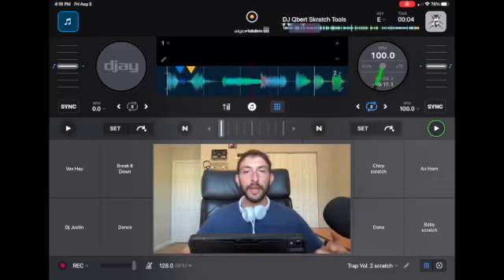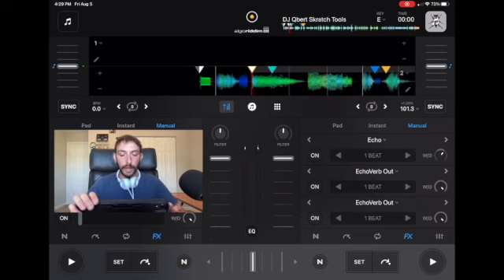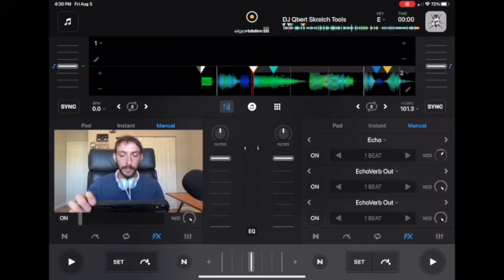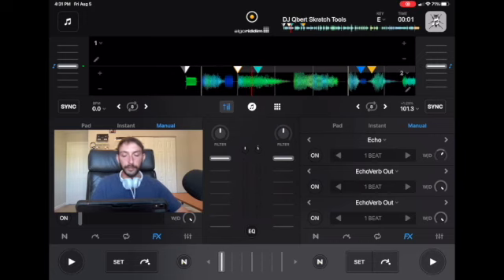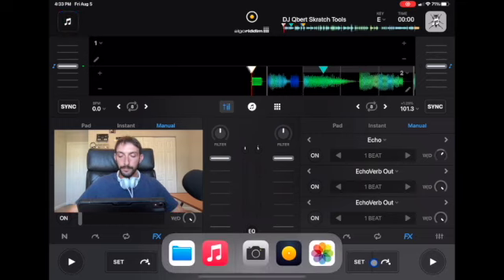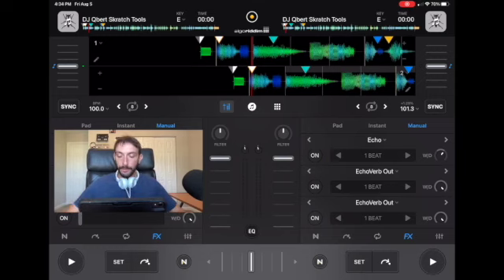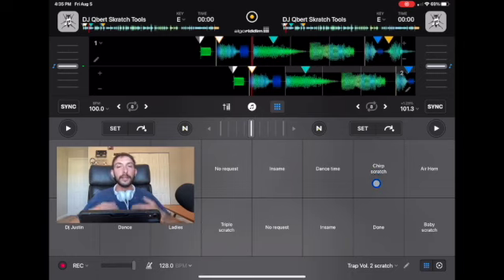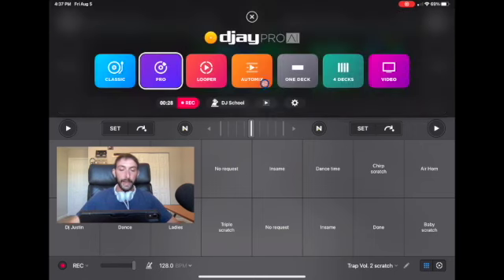How to Scratch Without The Jog Wheels In Djay Pro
Im DJ Spiegel Spin and in this video I show you some ways to preform professional scratch sounds  with Djay pro AI without using the jog wheels. This makes it more fun and easy to scratach with the Djay Pro app and the ipad and iphone.